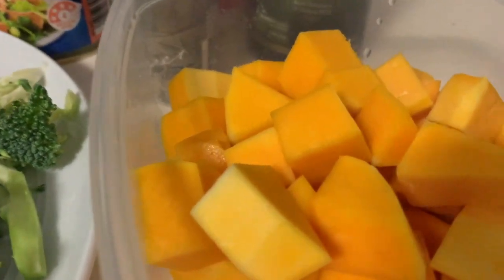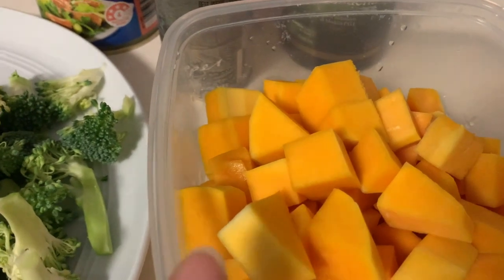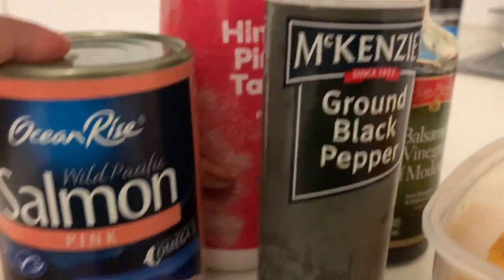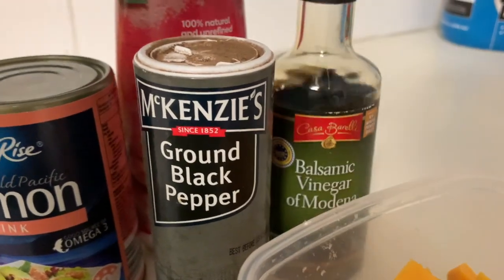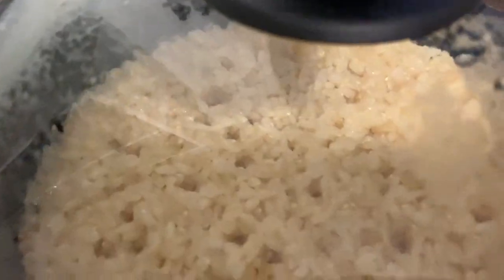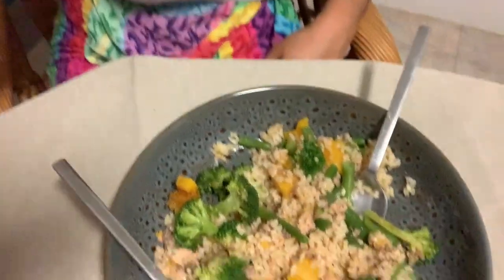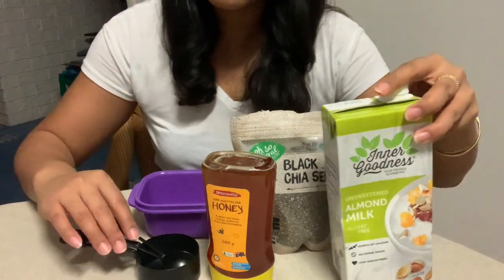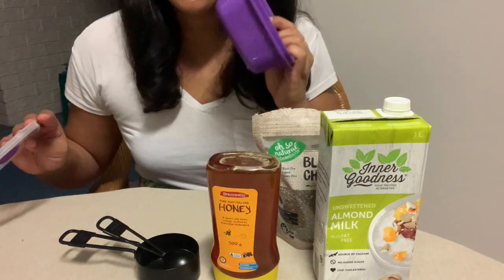Cook with me: Salmon Salad & Chia Pudding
Sharing with you guys my working from home lunchtime go-to's! Bon Appetit!

So I say thank you for the music, for giving it to me: